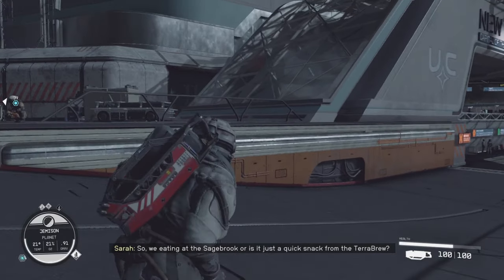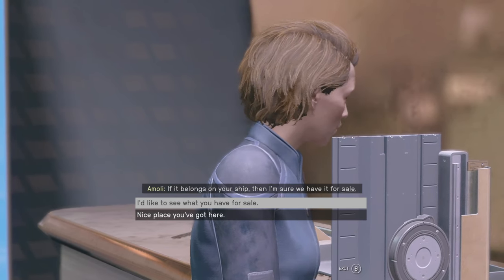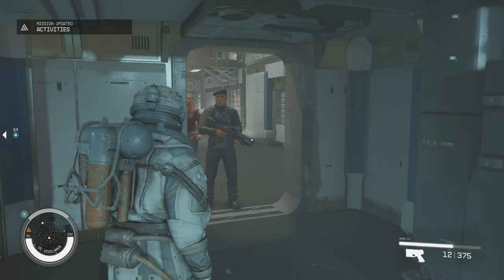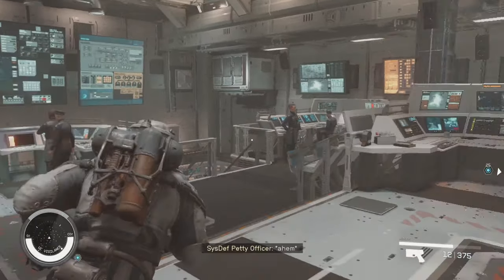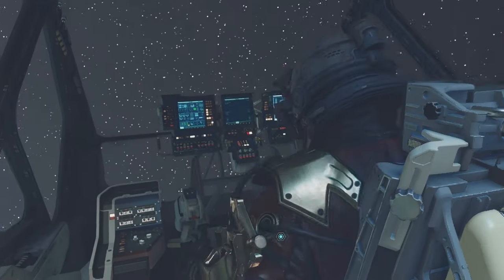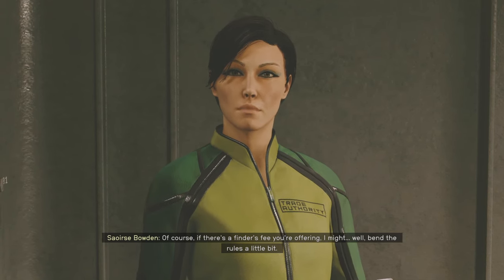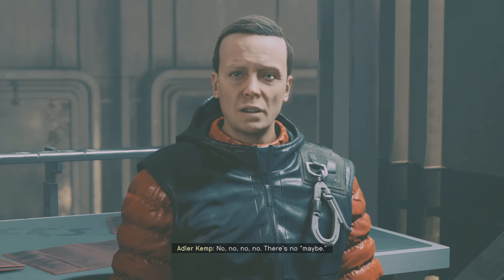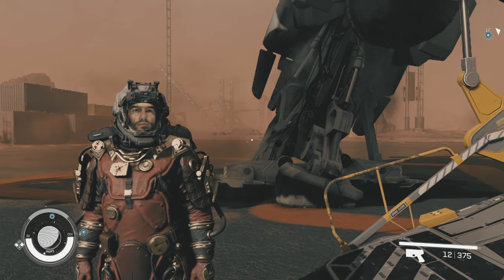Starfield - Getting The Best Out of my i7-9750H - Burden Of Proof Mission - Captain Steve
Dell Alienware M15 R2, White, Intel Core i7-9750H, 16GB RAM, 1TB SSD, 15.6" 1920x1080 FHD, 8GB NVIDIA GeForce RTX 2070 Max-Q,